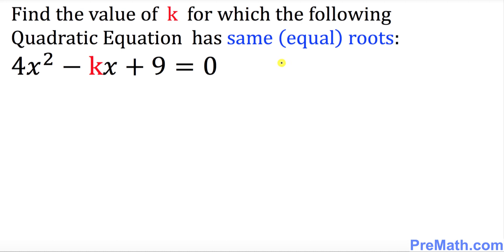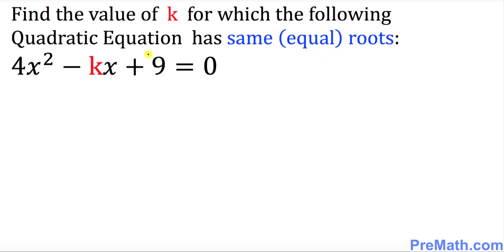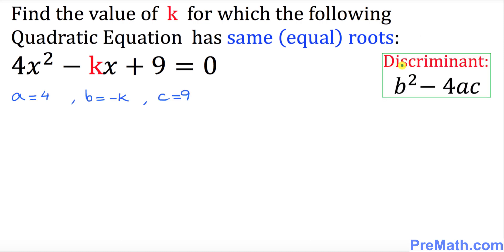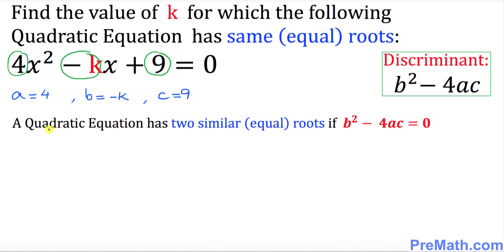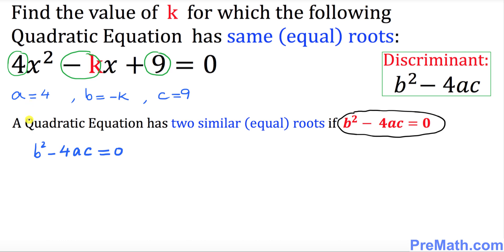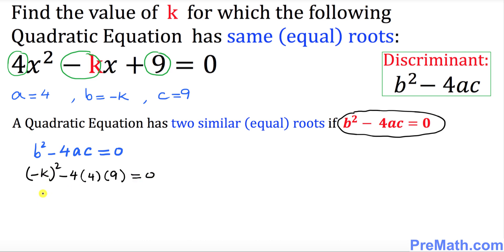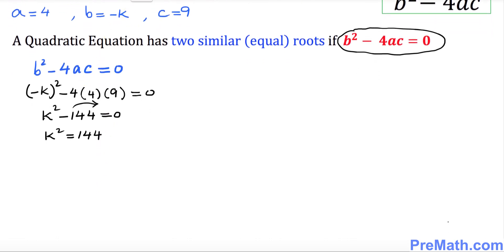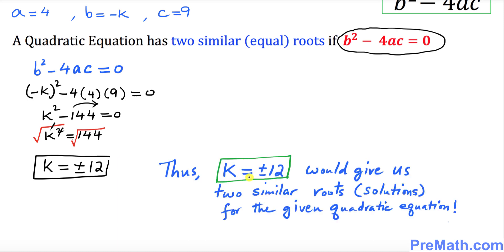How to Find the Coefficient of X in a Quadratic that has Similar Roots | Step-by-Step Tutorial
Learn how to find the Value of k for which a Quadratic Equations has same (equal) roots. Step-by-Step Tutorial by PreMath.com